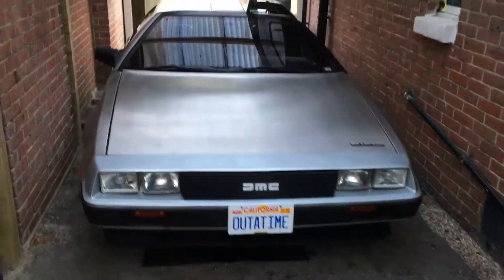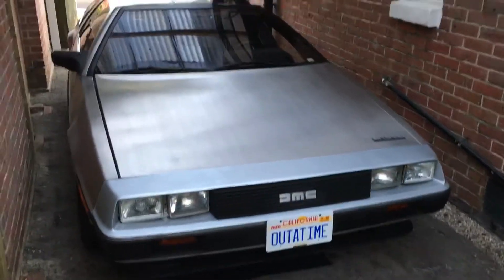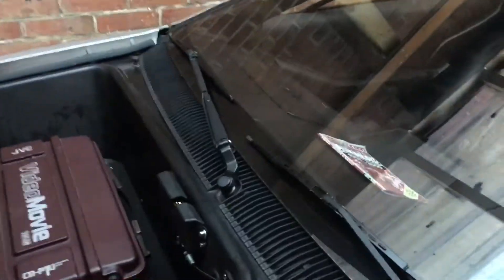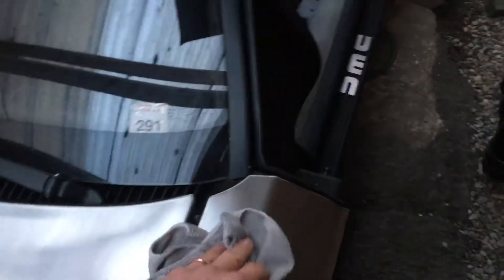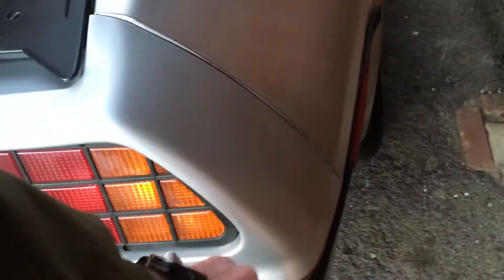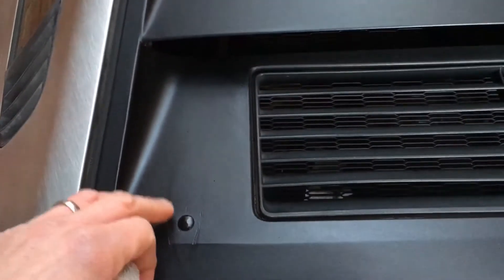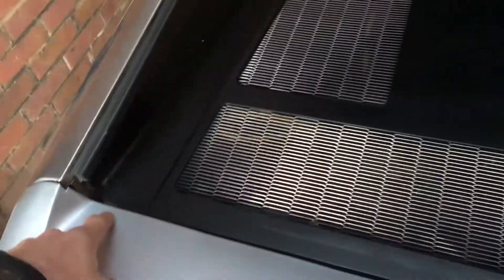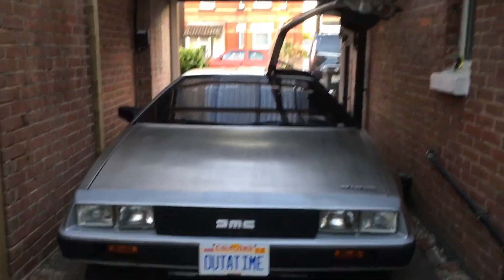DeLorean - few improvements during this Covid19 stay at home period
Hi all
I have a lot of spare time at the weekend and evening so have enhanced my DMC and done a few jobs I wouldn’t necessarily have tackled until summer.

Thanks